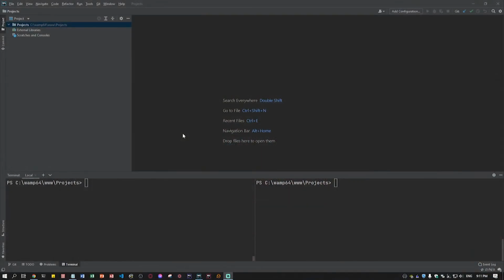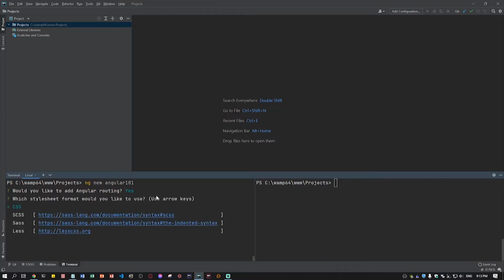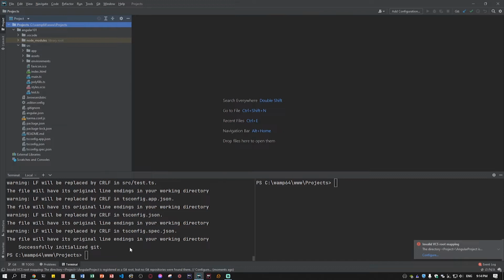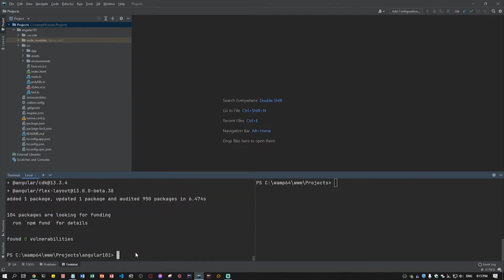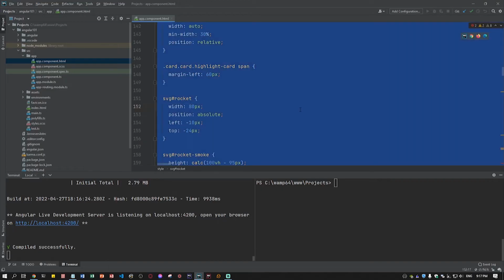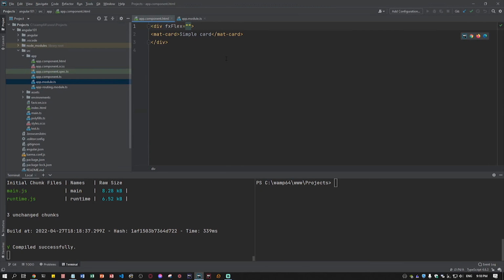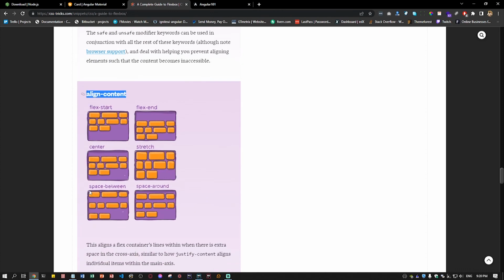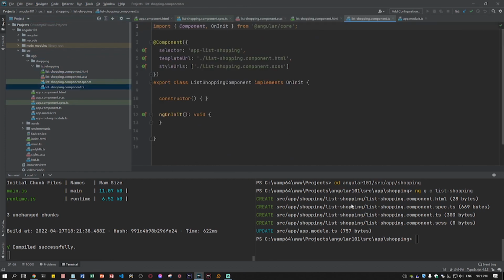The Ultimate Angular Development Tutorial: Secrets to Mastering the Framework!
Embark on your Angular journey with ease! This step-by-step tutorial guides you through the process of creating your first Angular app. From installation to project setup and beyond, learn the essential skills needed to kickstart your Angular development journey and build modern web applications.